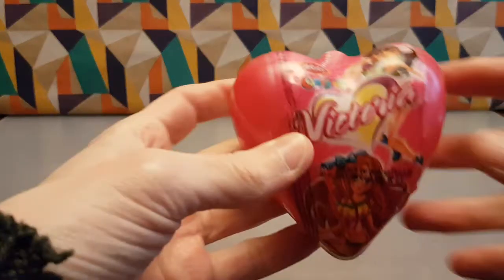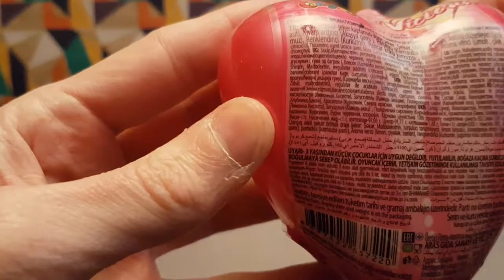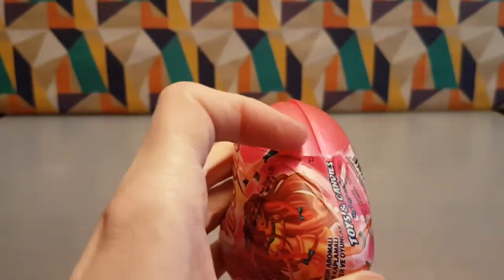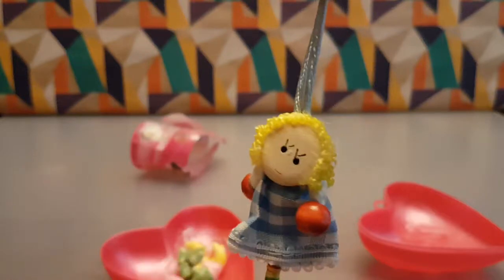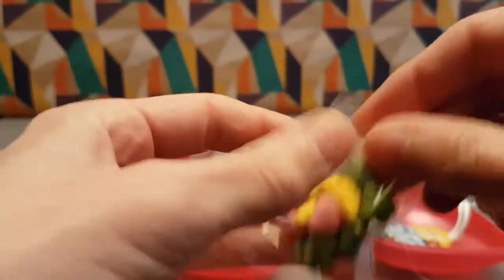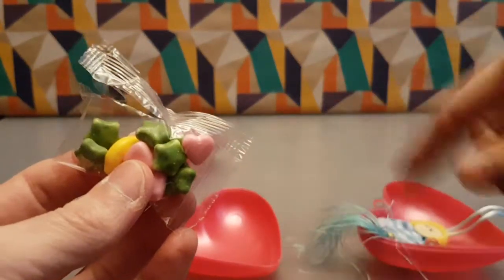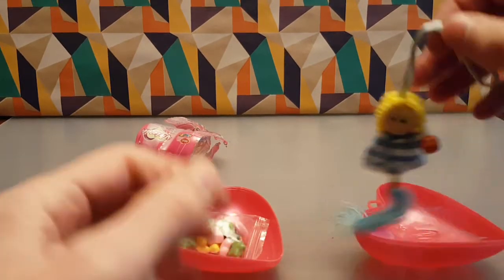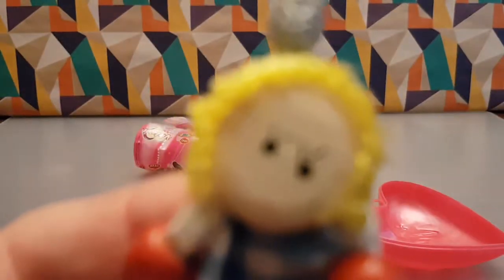Aras Candy Toys Victoria - Random Reviews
Lets see what treats are in-store.